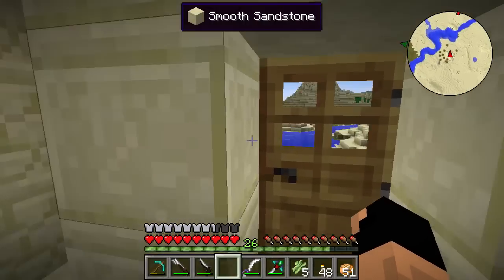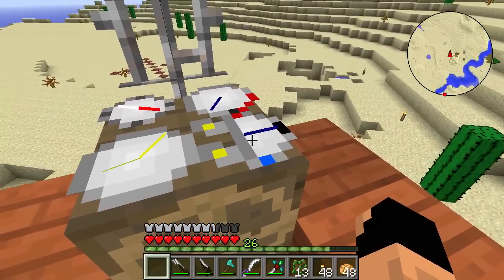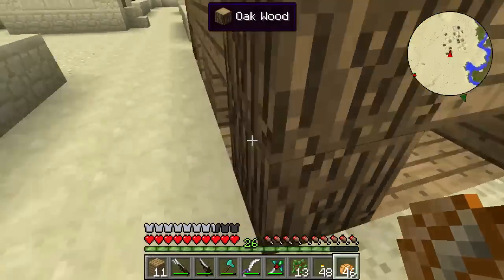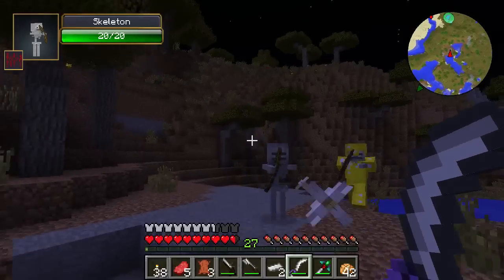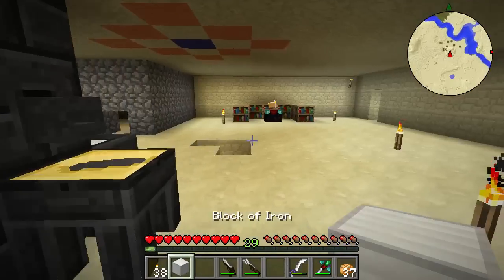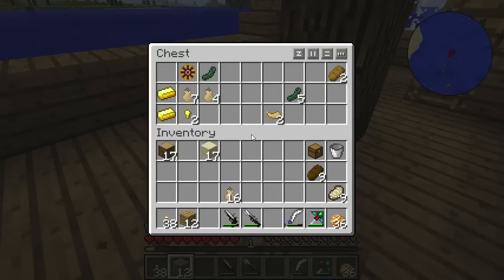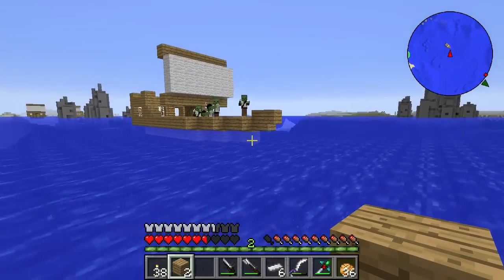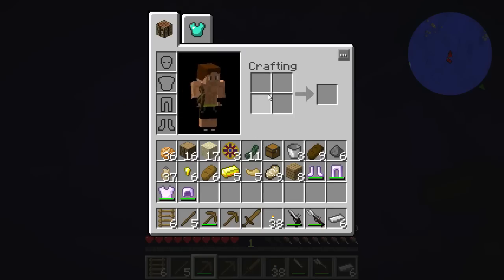Pixel Pirate | Modded Minecraft | Rebooted Ep.19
In this episode we get our revenge!